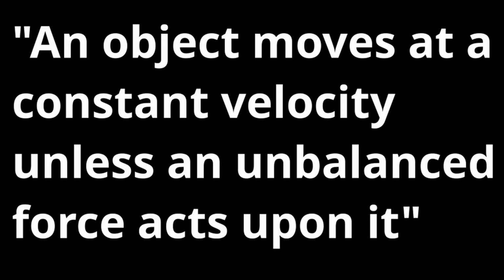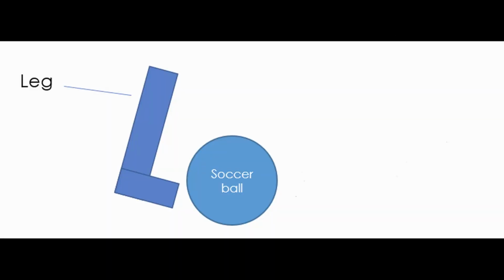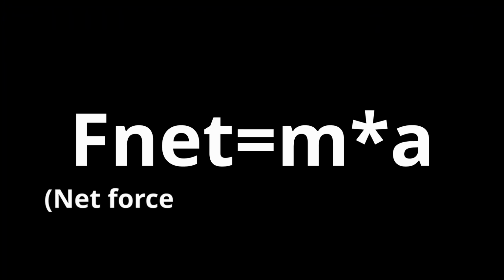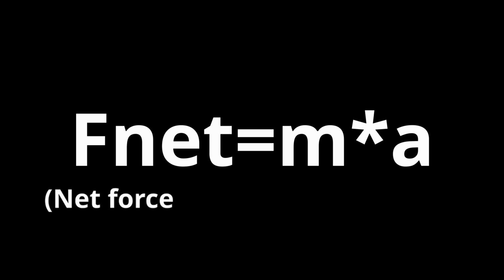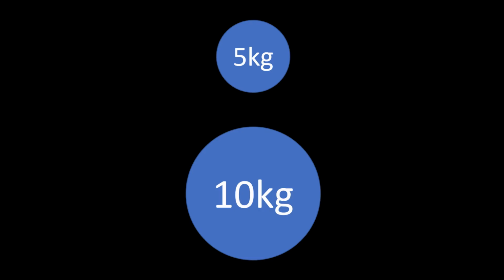Newton's Laws of Motion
i think i explained the 3 laws newton created